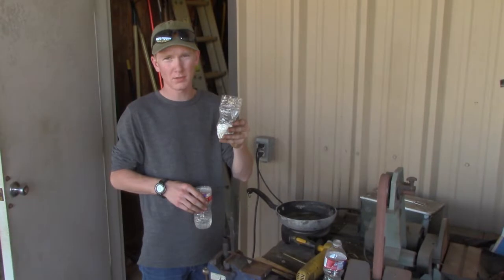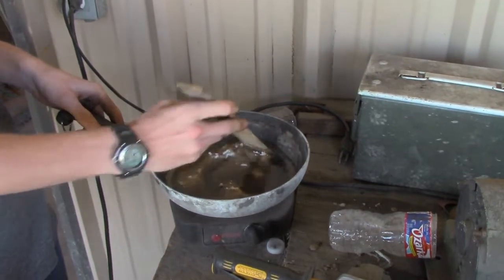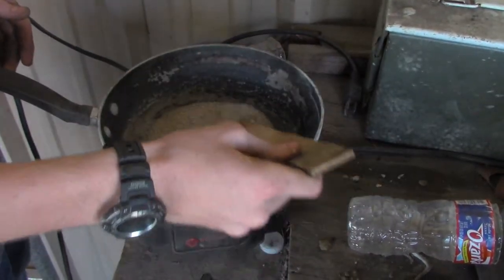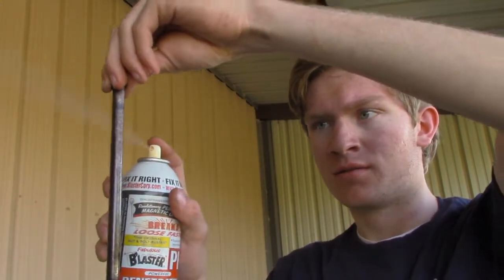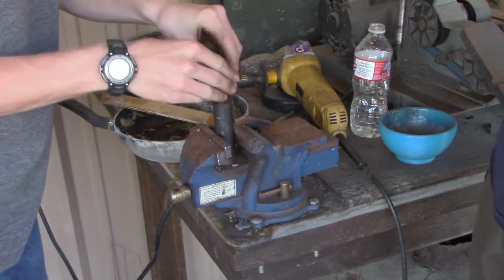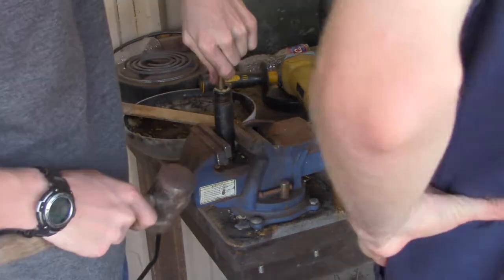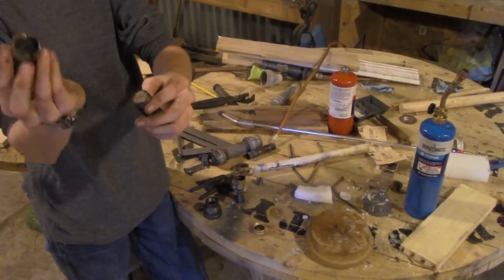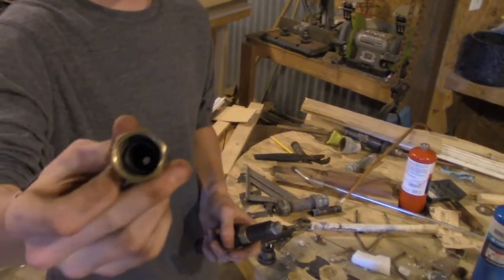How to Build a Solid Fueled Rocket Engine in Your Garage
In today's video we show you how to build your very own solid rocket engine using the stuff in your garage.

Shopping List:
A.) 1x 3/4” steel plug
B.)1x 3/4” x 6” threaded steel pipe
C.) 1x 3/4” steel cap
D.) Nozzle material (not covered in video)

Total Cost (Estimate): $10-$20